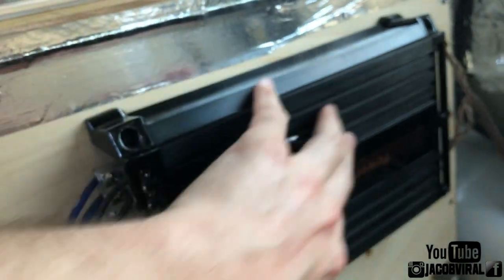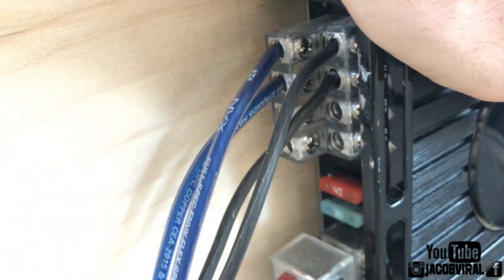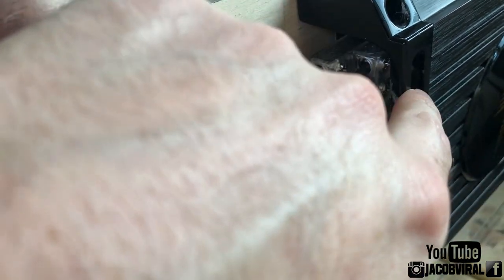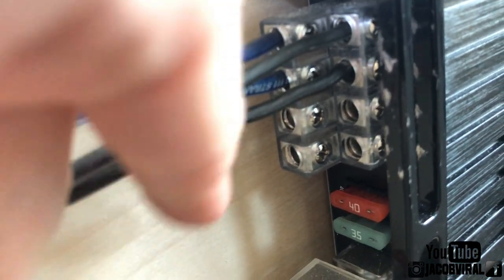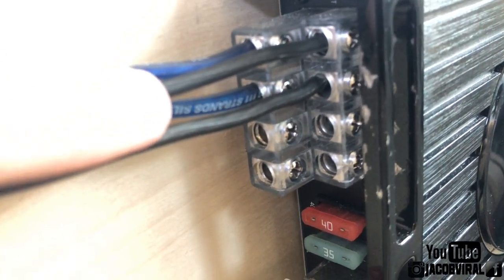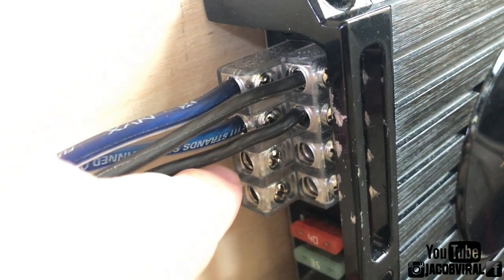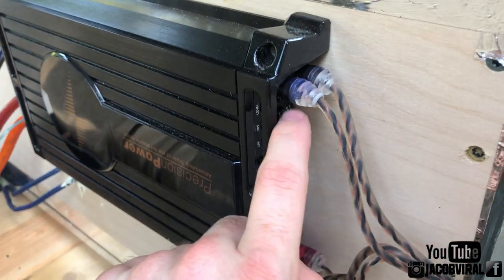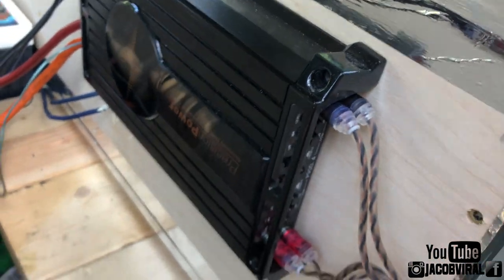DOES IT MATTER IF YOU USE ALL CHANNELS ON YOUR AMPLIFIER?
Discussion on using only some of your inputs on your amp vs. all of them. Does it matter?